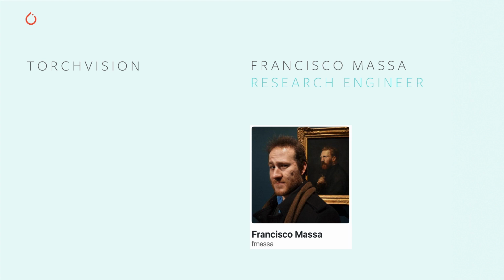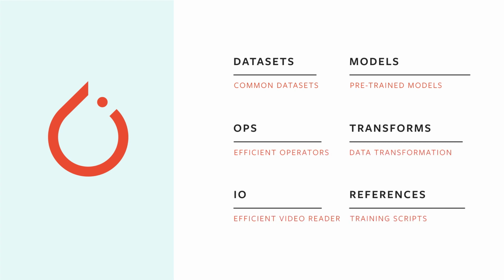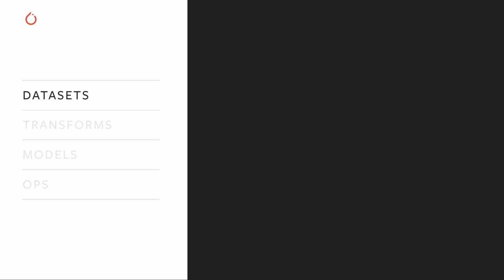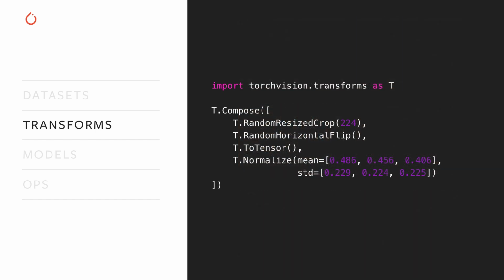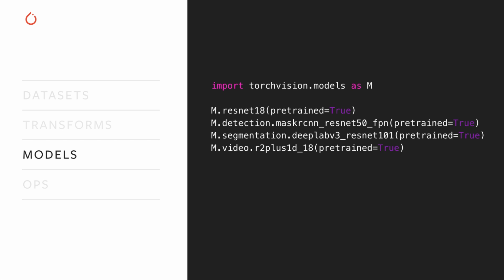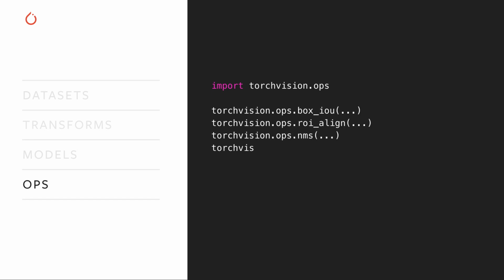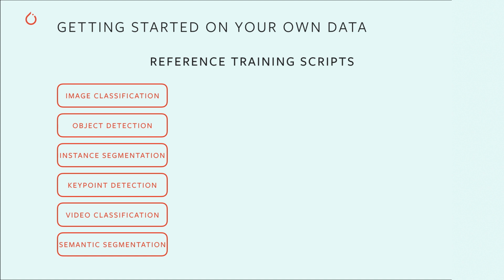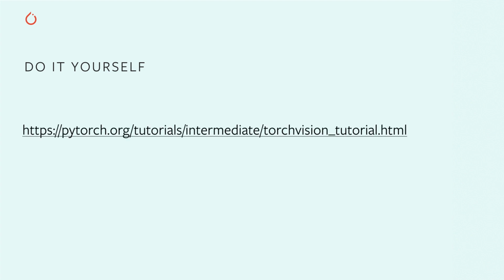Torchvision in 5 minutes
Torchvision is a domain library for PyTorch consisting of popular datasets, model architectures, and common image transformations for computer vision.

Francisco Massa, a PyTorch Research Engineer, teaches you how to get Torchvision, which can be a very helpful resource for PyTorch Summer Hackathon 2020 participants creating computer vision projects.

Haven't signed up yet? Get involved, and learn how you could win up to $25,000